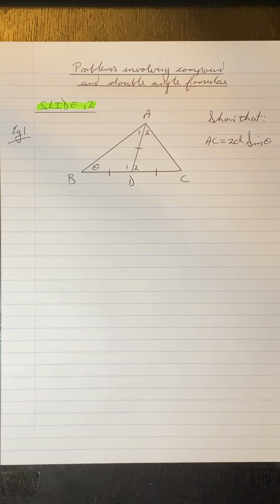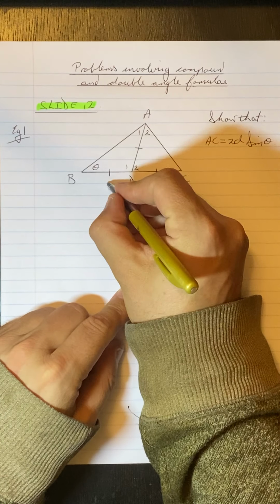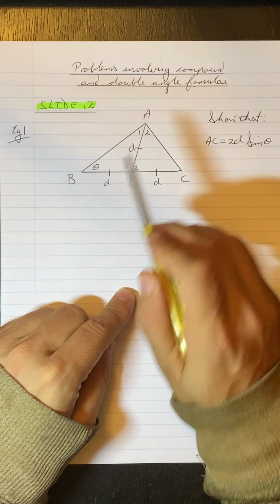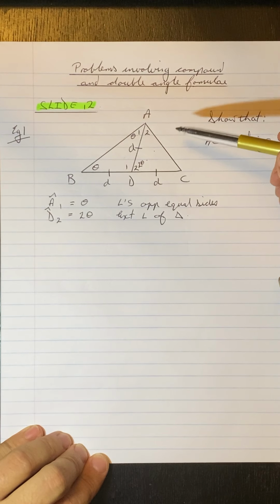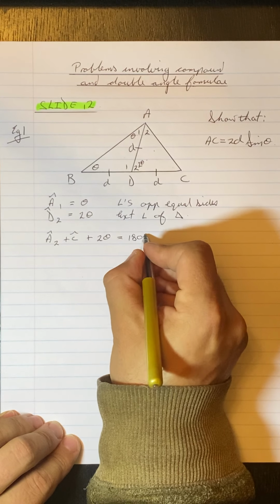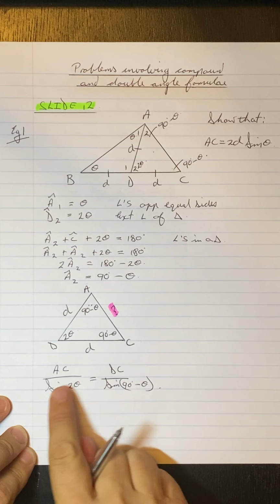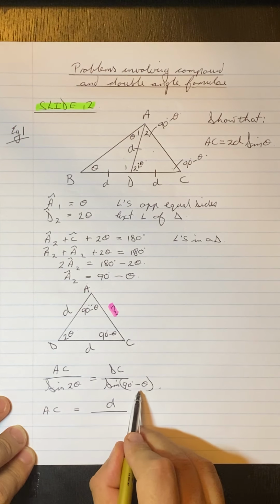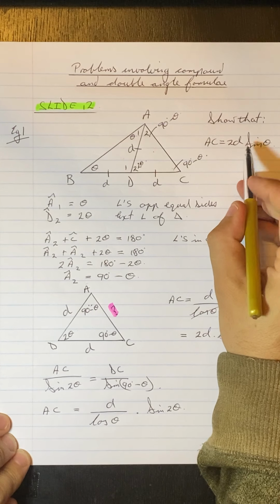Problems involving compound and double angle formulae Eg1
Eg 1 solution for Problems involving compound and double angle formulae